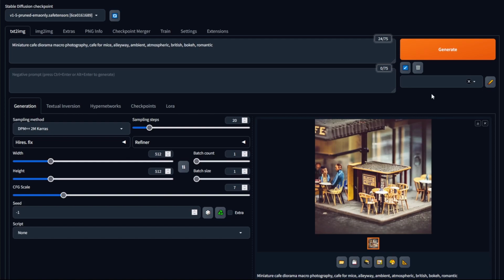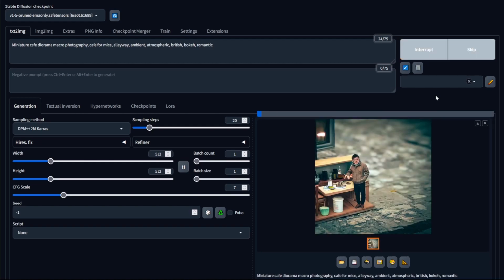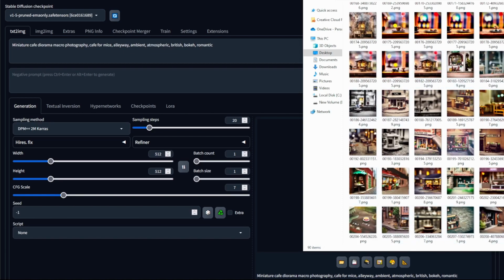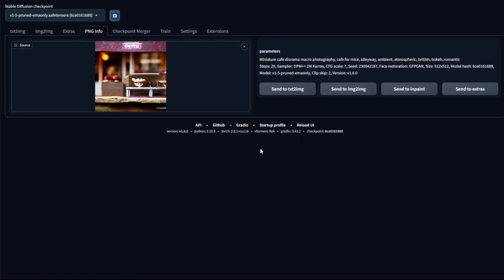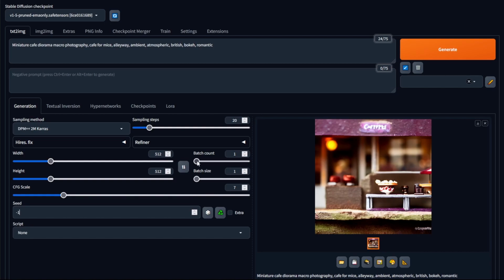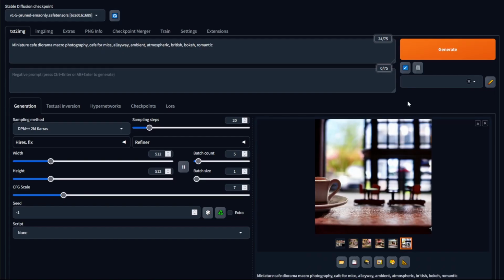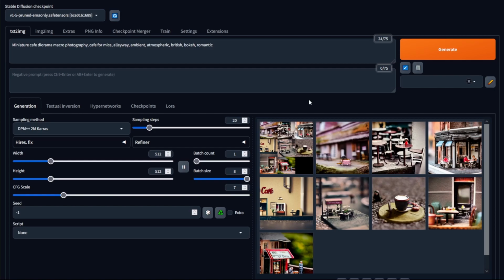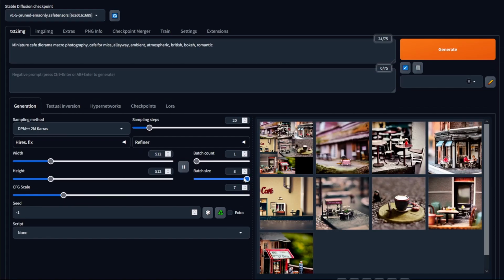Stable Diffusion Basics: Batching (Part 5)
Some audio issues, will try to fix for future vids